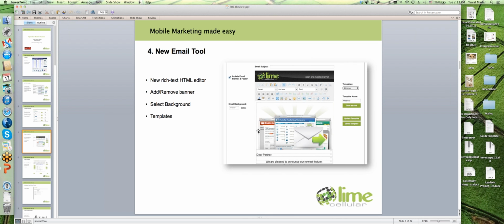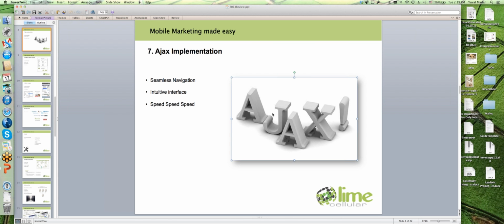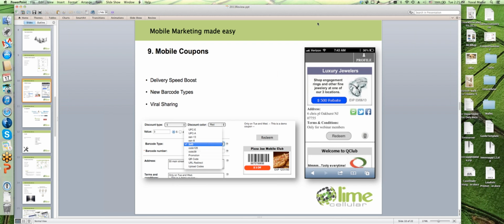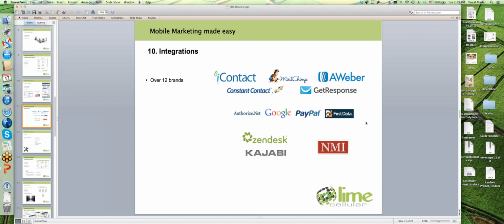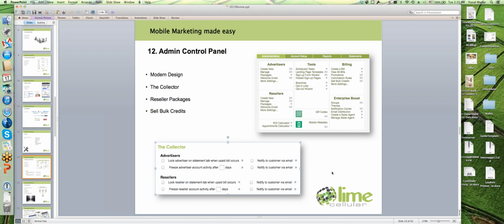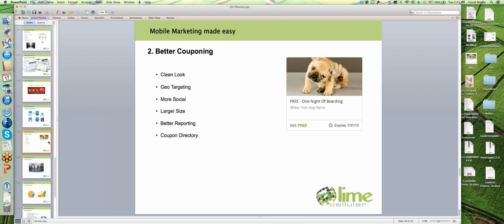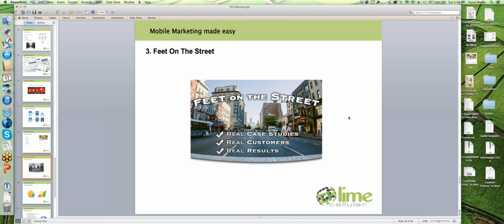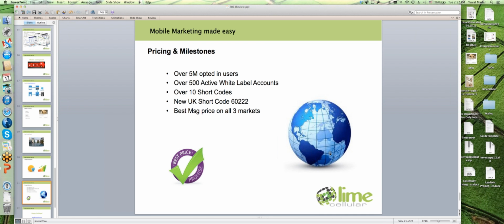2013 Year in Summary Webinar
Lime Cellular's 2013 year in summary webinar replay. Yuval Madar covers the major feature enhancements and milestones achieved for the year of 2013